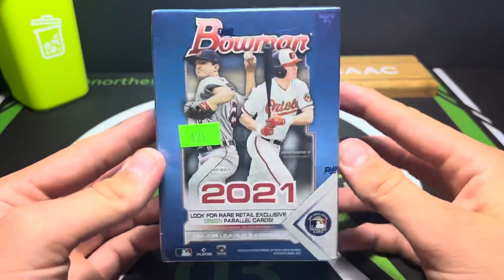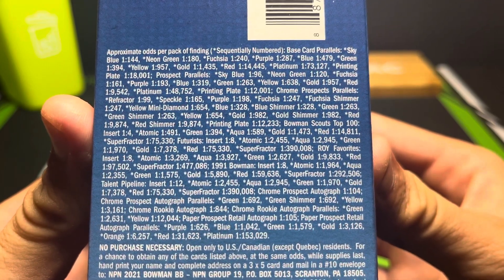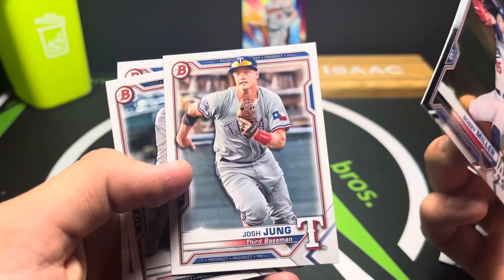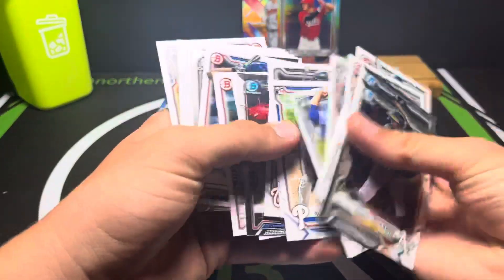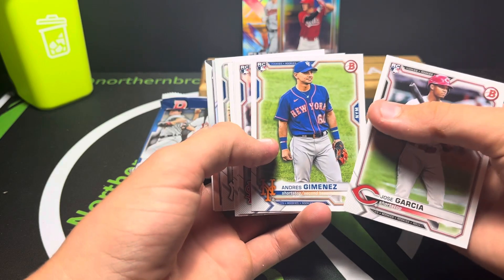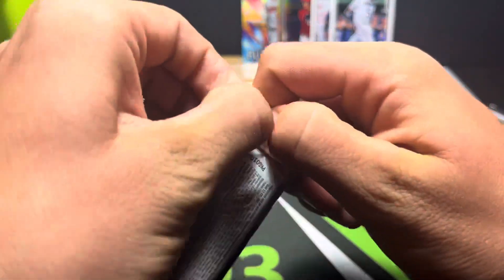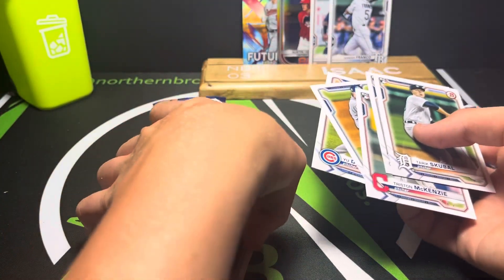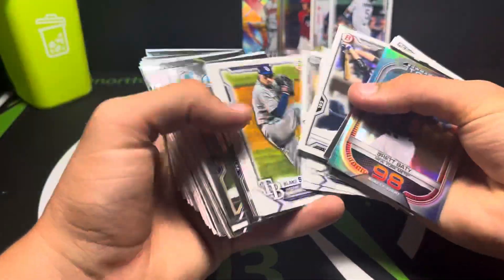IS IT ANY GOOD? 2021 Bowman Blaster Box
I got this at the National sports card convention for $25. Is it still worth it? Hope you enjoy!